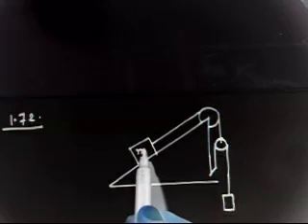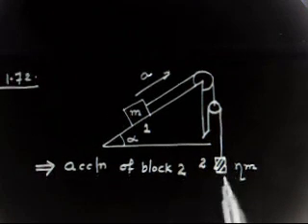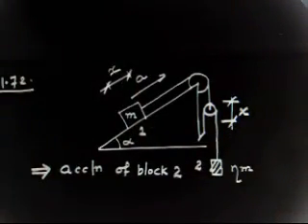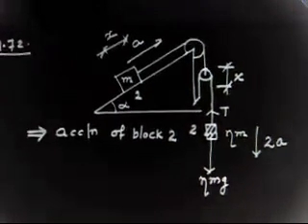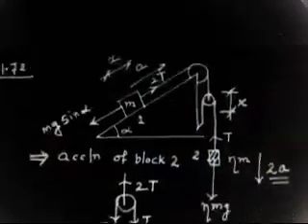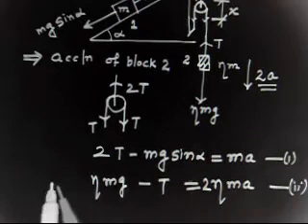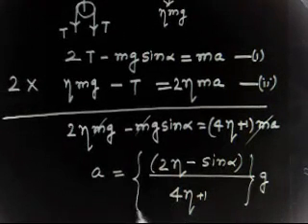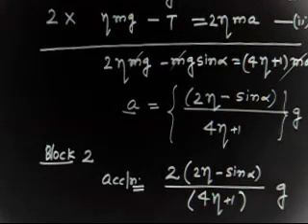Law of Motion 2 Problem 1 72 for IIT by Guru Sir